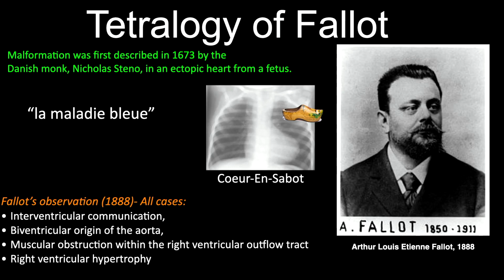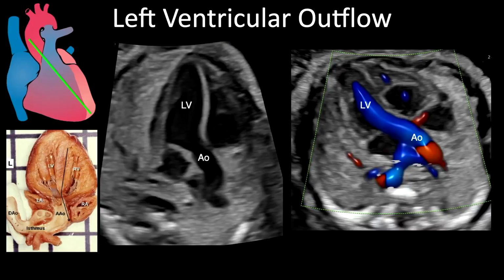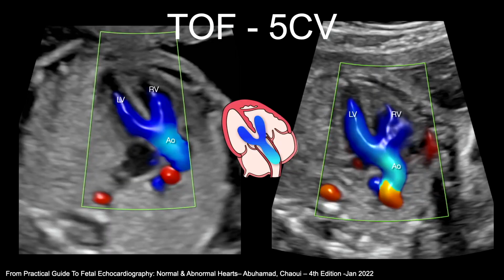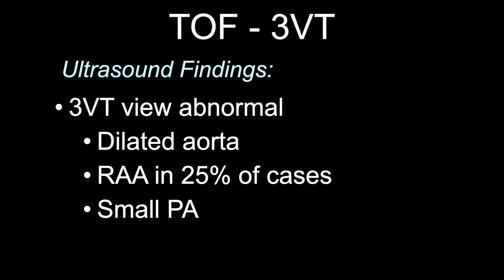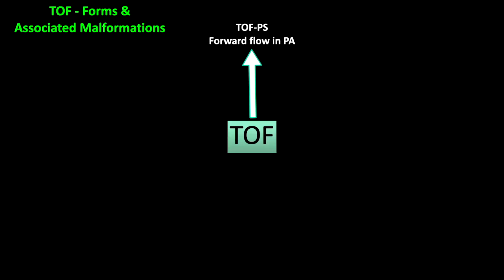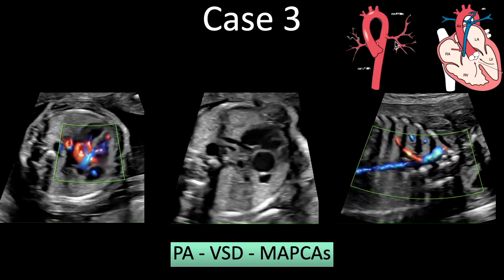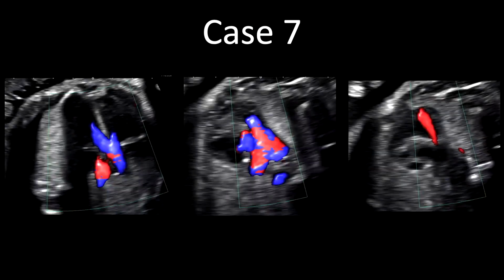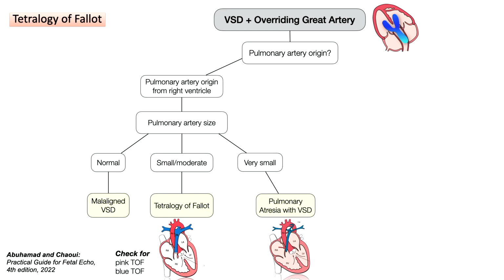Anomalies of the Great Vessels Tetralogy of Fallot